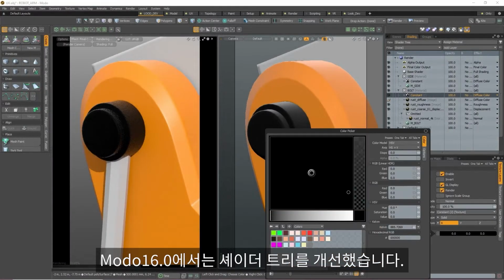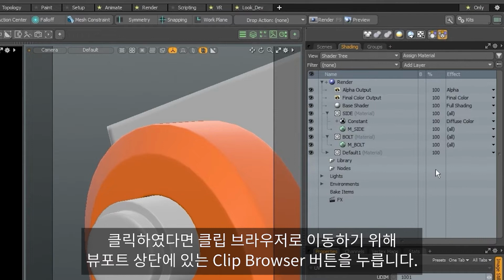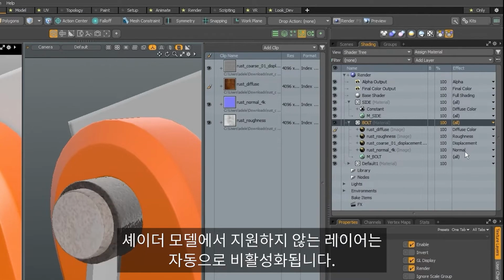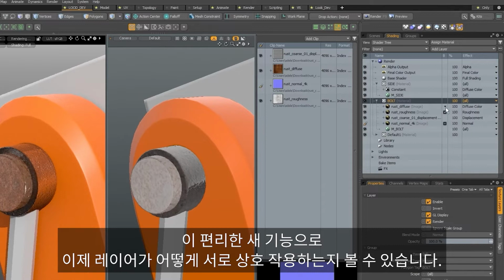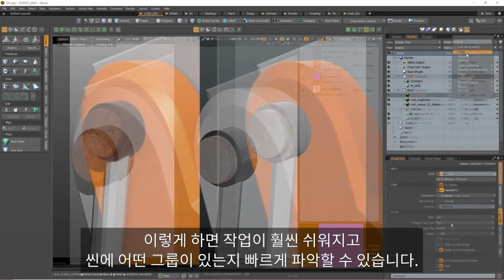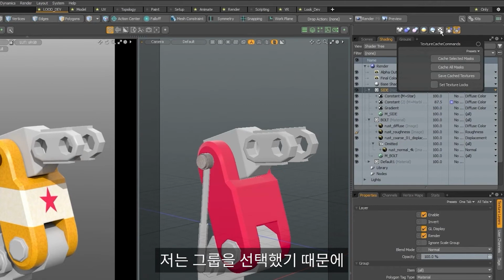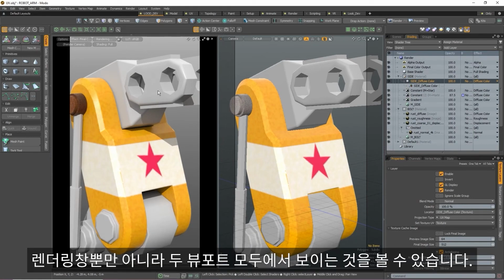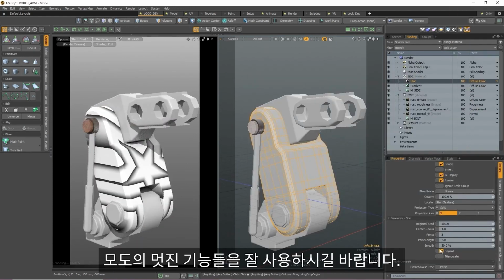Modo 16.0 - 쉐이더 트리가 더 강화되었습니다. 사용법도 더 쉬워졌습니다[한글자막]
Modo의 강력하고 유연한 3D 모델링, 애니메이션, 텍스처링 및 렌더링 도구 세트를 통해 아티스트는 기술적인 어려움 없이 아이디어를 탐색하고 개발할 수 있습니다.
Modo®는 여러분의 창의적인 제작을 위한 출발점입니다.